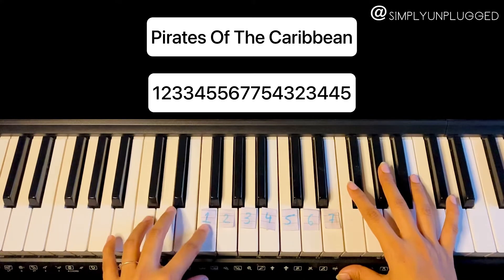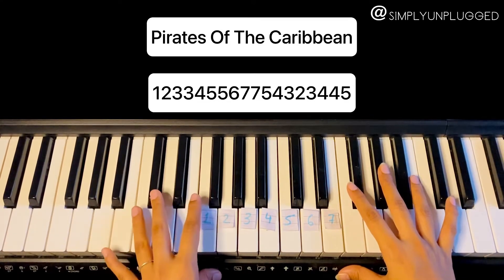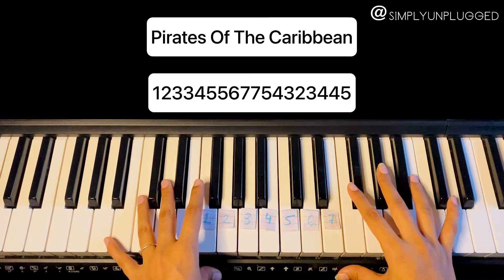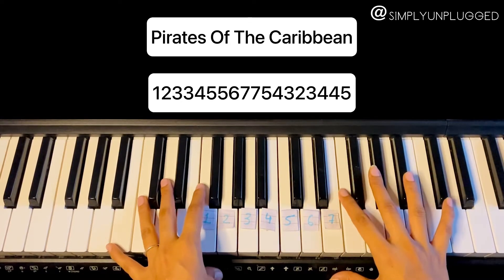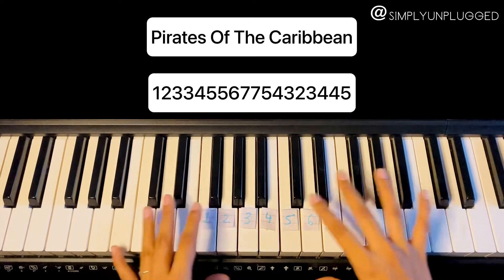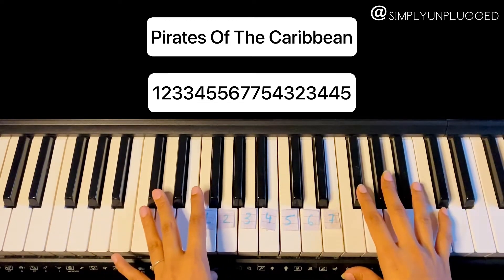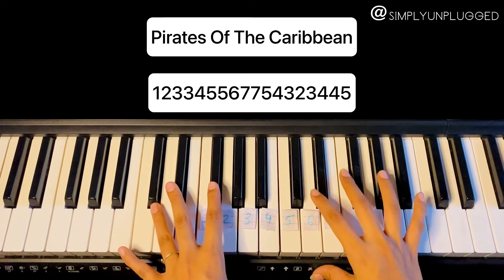Busting Fake Piano Tutorial😤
trending